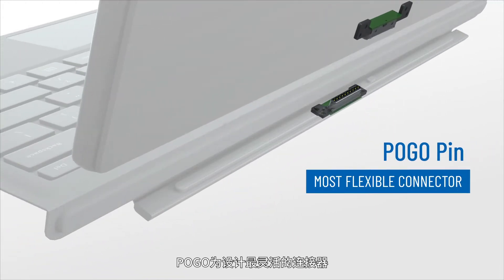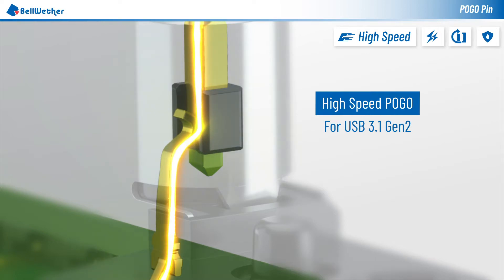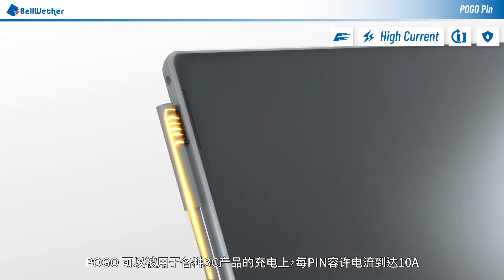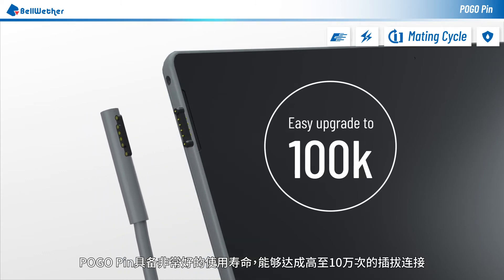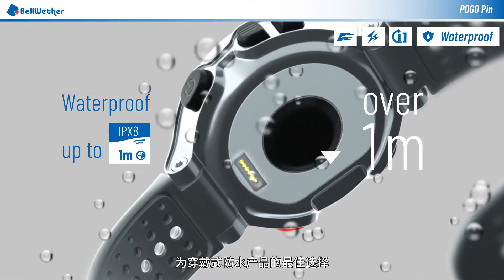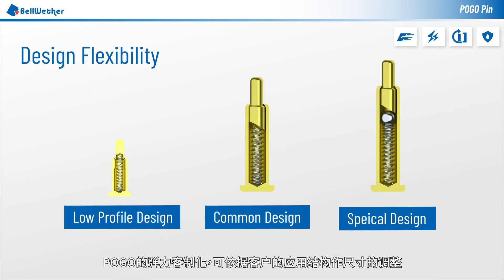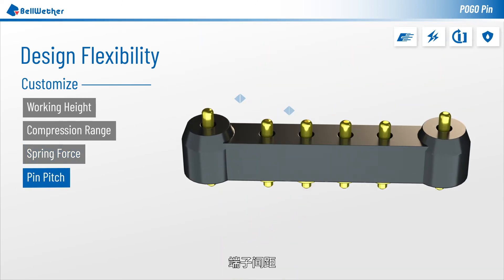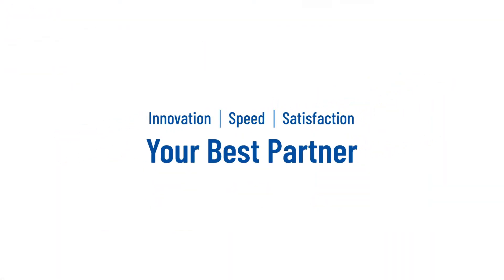设计最灵活的连接器_POGO Pin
POGO Pin 为设计最灵活的连接器，符合高速，高电流，高寿命及防水的需求
High Speed POGO是直接接触式连接器，唯一符合USB3.1 Gen2
不同于传统的设计，High Speed POGO的单一路径能确保讯号稳定
POGO 可以被用于各种3C产品的充电上，每PIN容许电流到达10A
选择高电流POGO连接器，实现快速充电的目标
POGO PIN具备非常好的使用寿命，能够达成高至10万次的插拔连接
POGO Pin 适合应用于防水结构设计
根据不同应用的需求；设计出各式防水等级的POGO连接器
为穿戴式防水产品的最佳选择
POGO 提供不同类型的选择：SMT、DIP、Right Angle Dip、双头组装型
POGO的弹力客制化，可依据客户的应用结构作尺寸的调整：高度、工作行程
弹簧的圈数、弹力、端子间距
选择Bellwether POGO Pin系列连接器，创造出更精确的解决方案